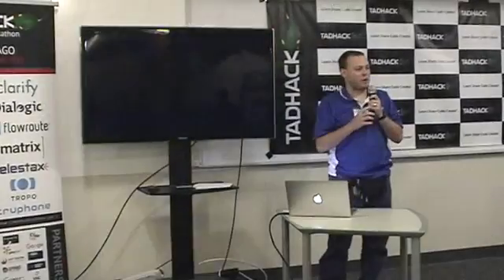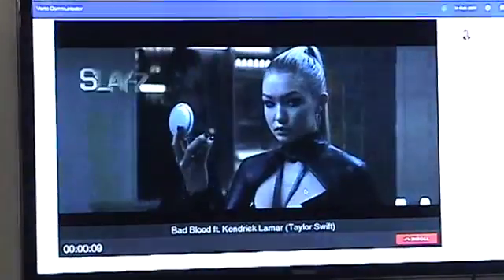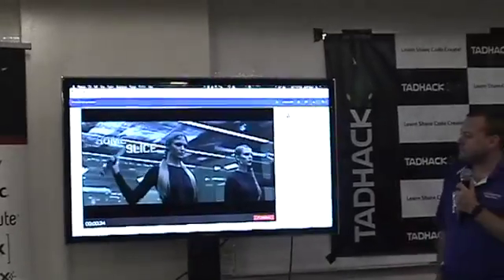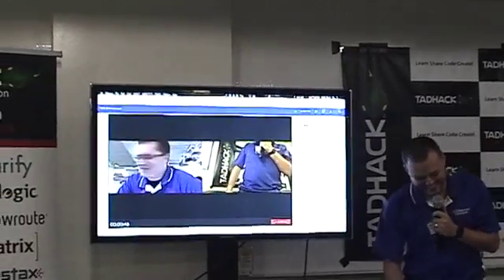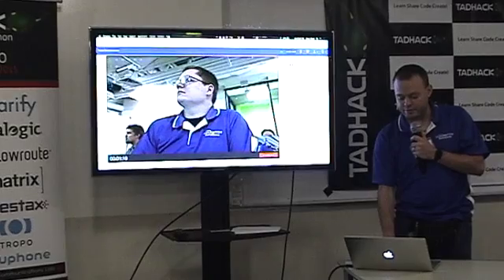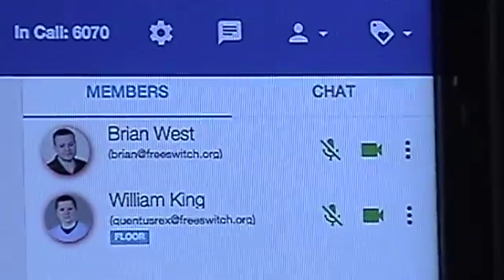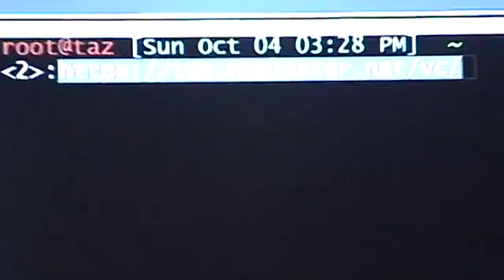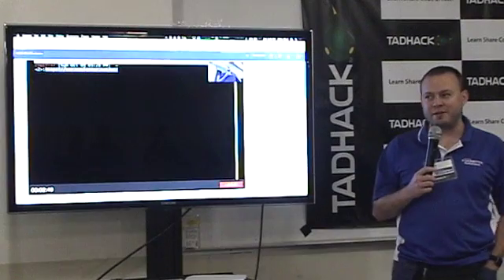Freeswitch Demo by Brian West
Yeah! Freeswitch now does video :)